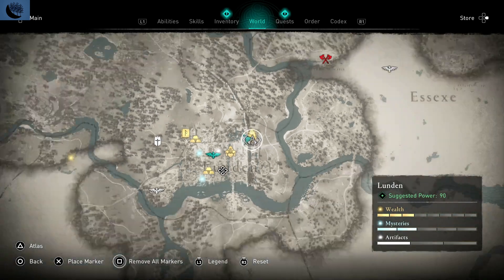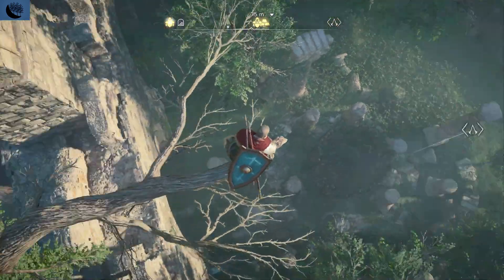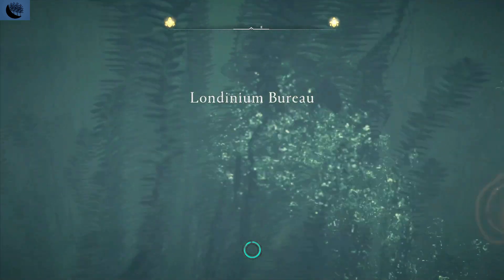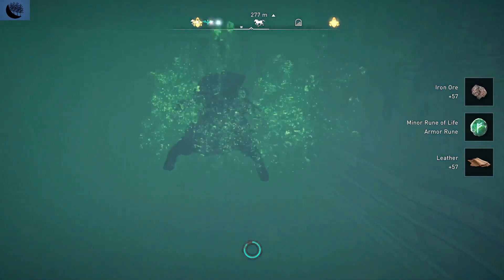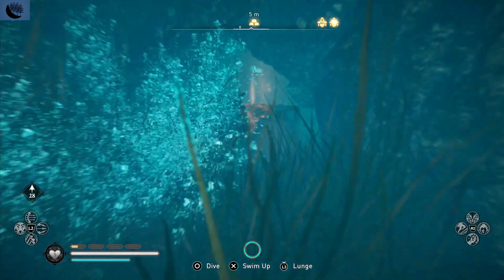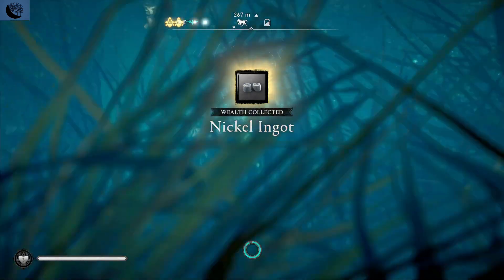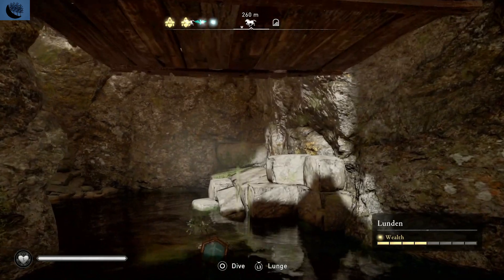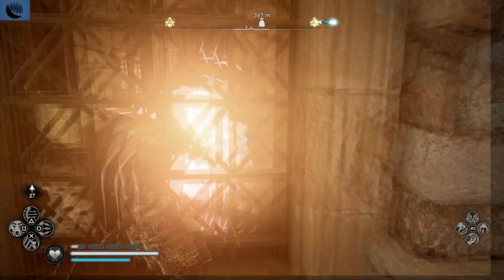How to get in Lunden Bureau and ALL chests inside! | Assassin's Creed Valhalla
How to get in Lunden Bureau and location all chests, armor and letters shown.